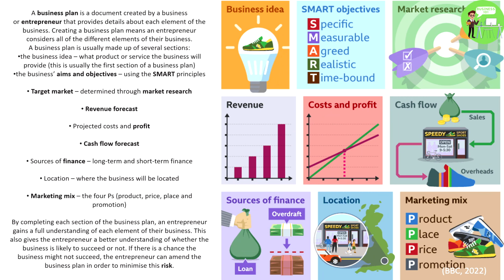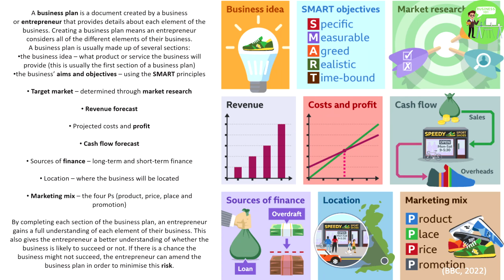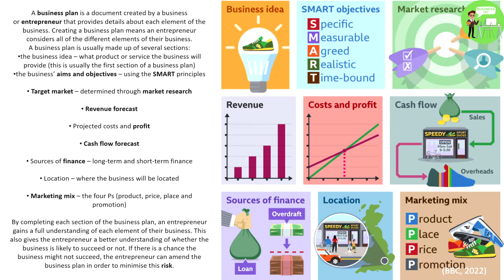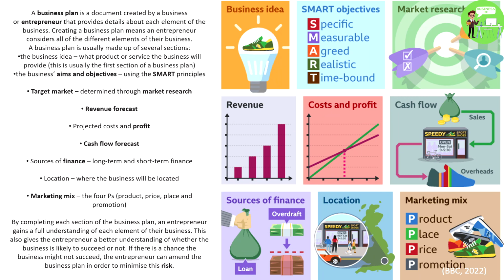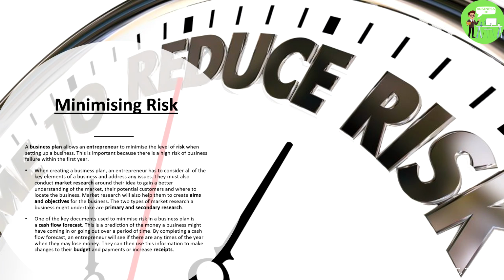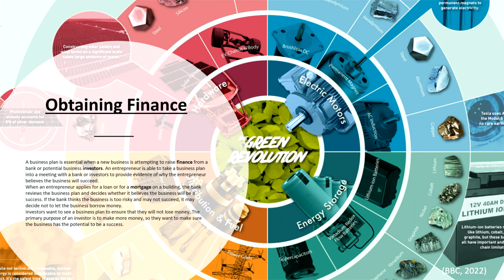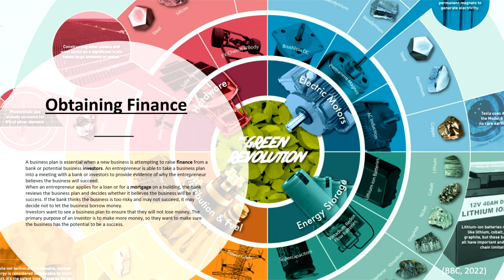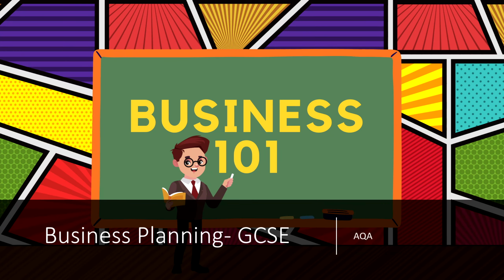GCSE Business Studies AQA - Business Planning (Minimising Risk & Obtaining Finance - Explained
In today's lesson we will be going over Business planning! This includes minimising risk and obtaining finance.

Apologies for the video flickering, I have now found a solution so all future content should not have this issue!